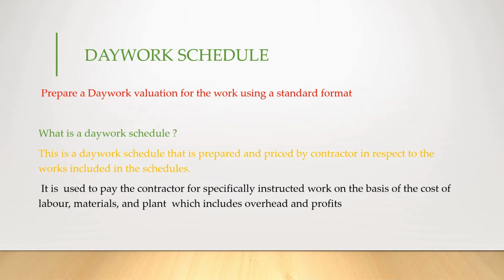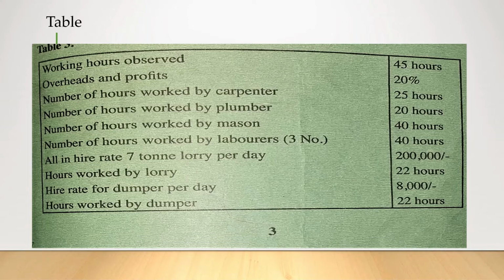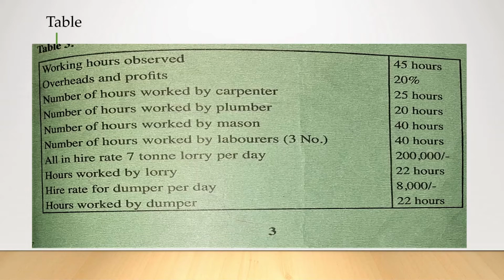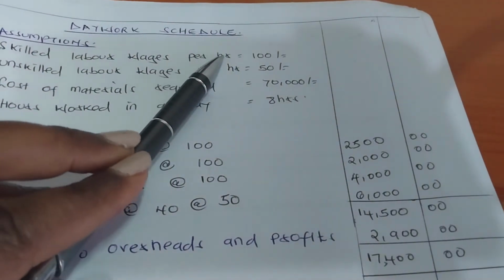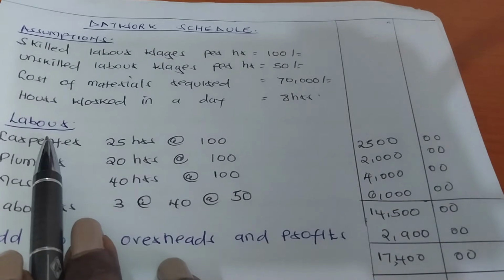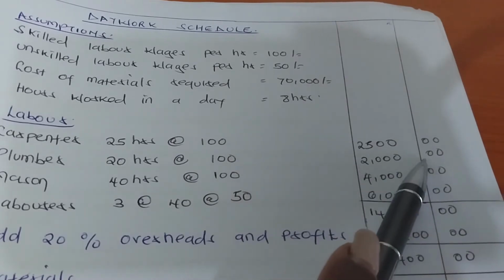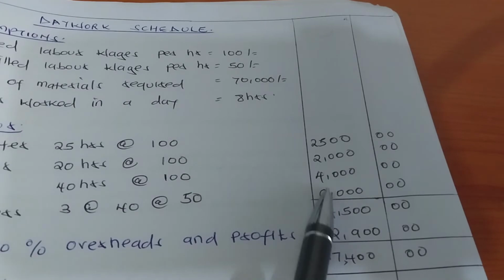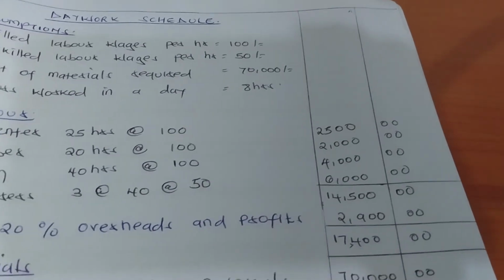DAYWORK SCHEDULE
Prepare Daywork schedule using standard format @engtinahacademy9156